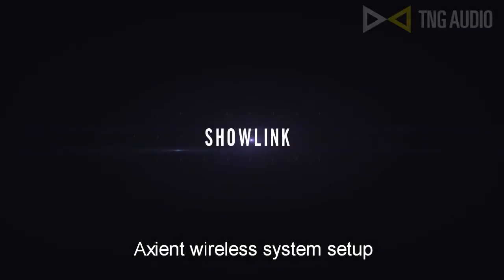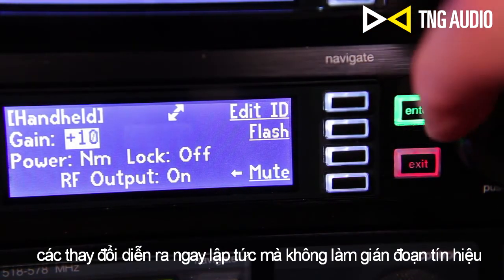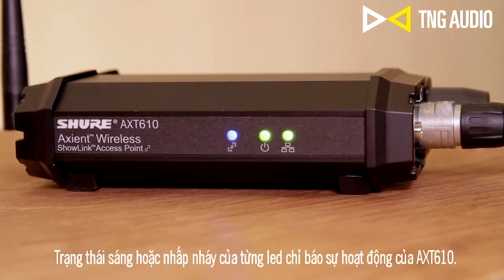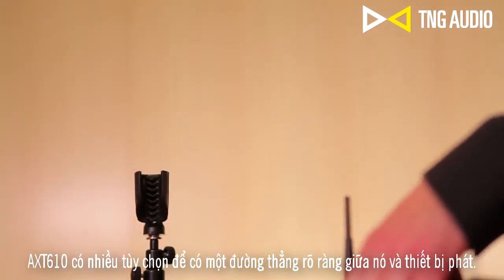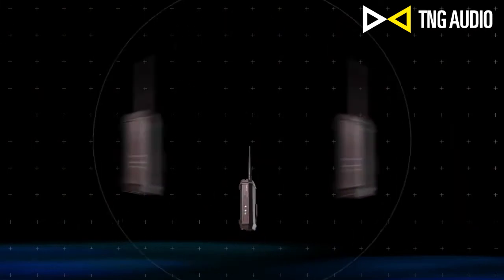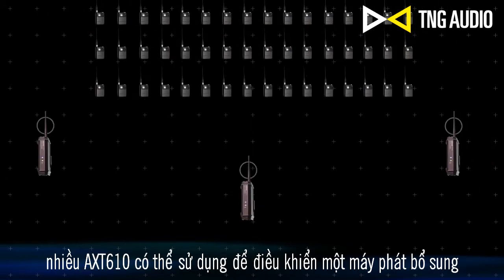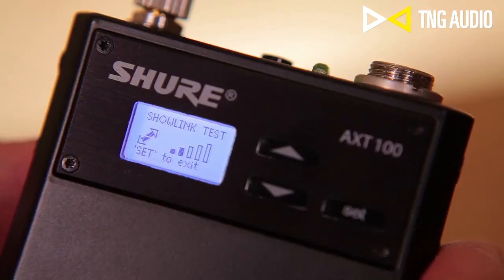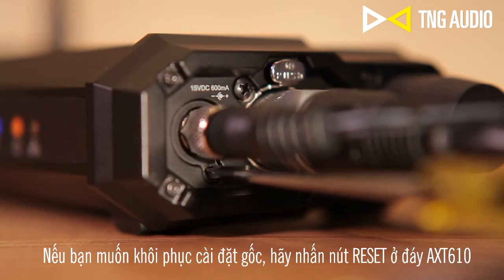Axient Showlink AXT610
Thiết bị dùng để mở rộng vùng phủ sóng của Axient và điều khiển transmiter ngay lập túc mà không làm gián đoạn tín hiệu Audio.